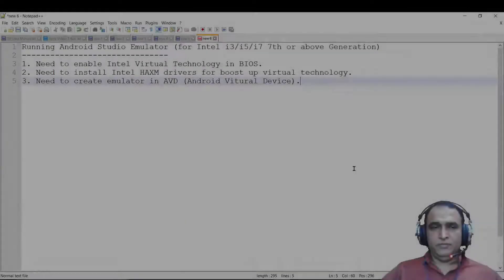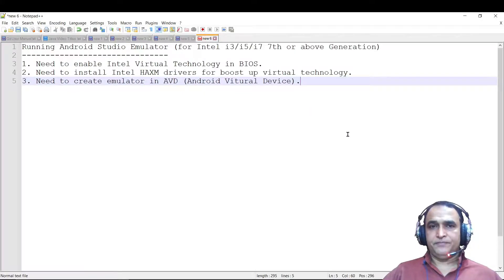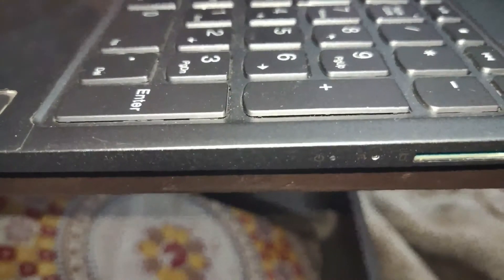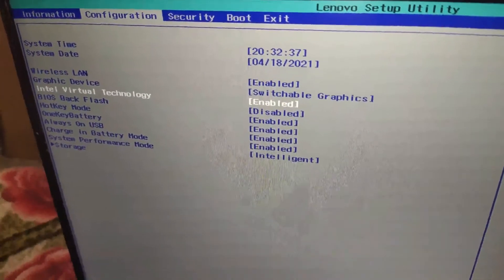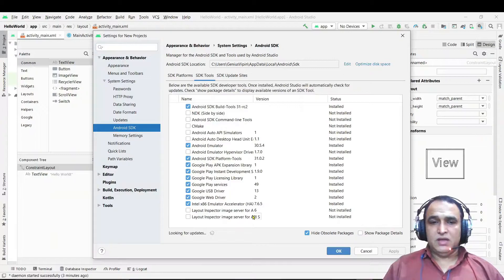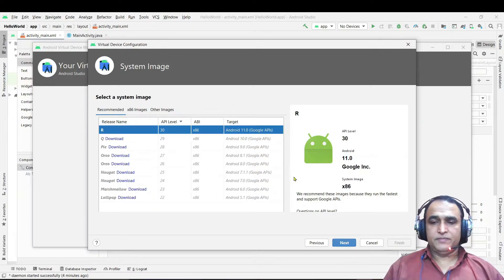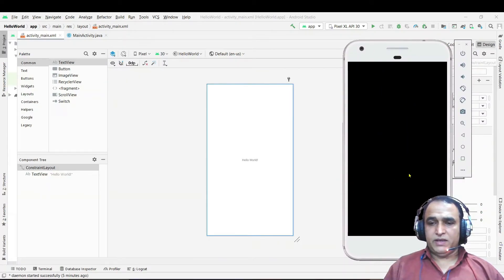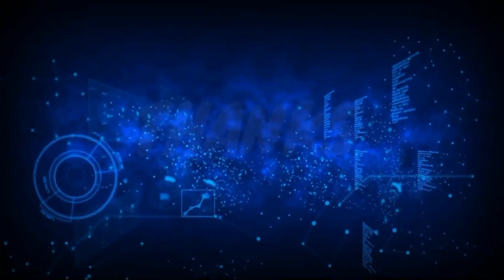VT-X is disabled in BIOS Android Studio | vtx is disabled in bios | CPU Virutalization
VT-X is Disabled in BIOS in Android Studio | vtx is Disabled in bios |CPU Virutalization

About This Video:
In this video, I explained about following topics:
1. What is interl virtual technology?
2. How to create android emulator using AVD Manager?
3. How to solve VT-X disabled in BIOS error if comes during emulator creation?